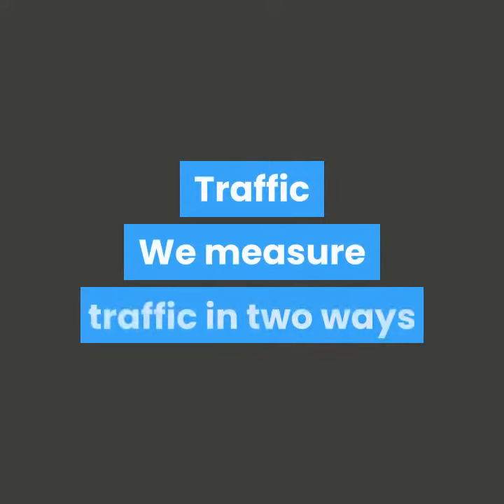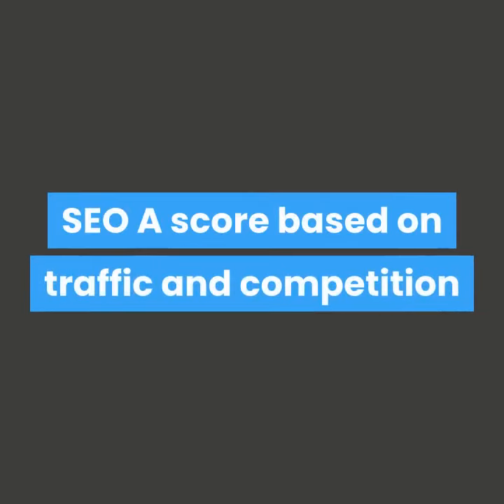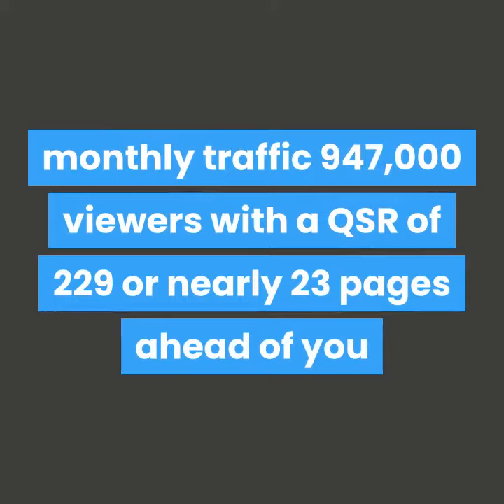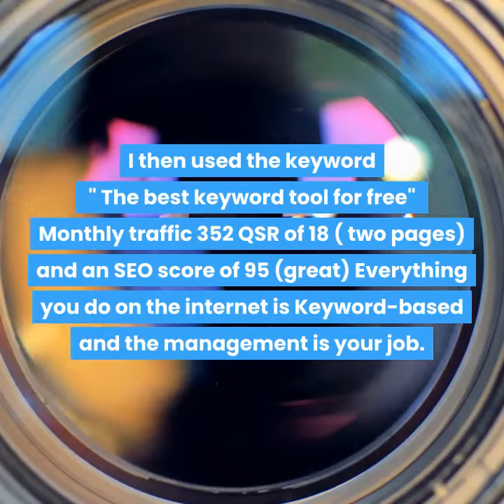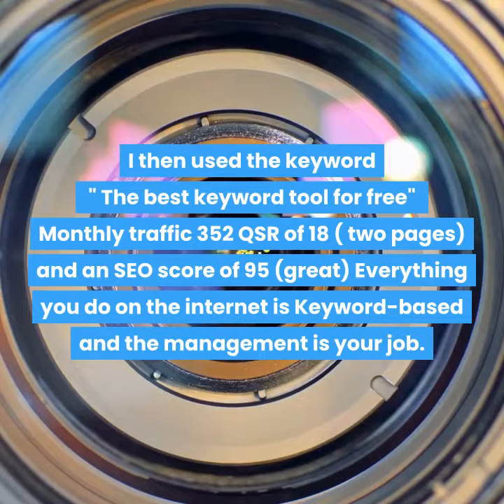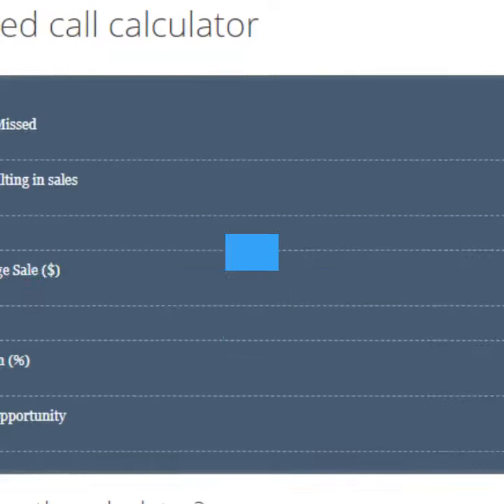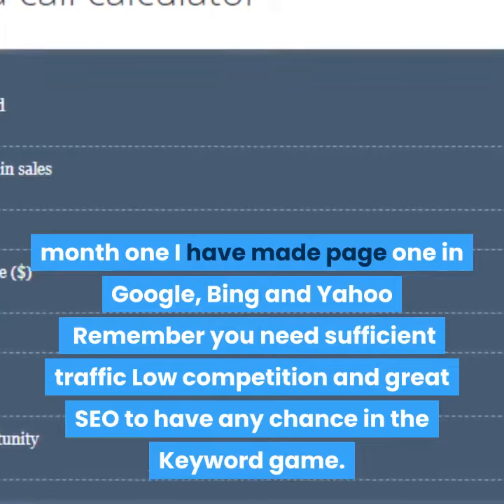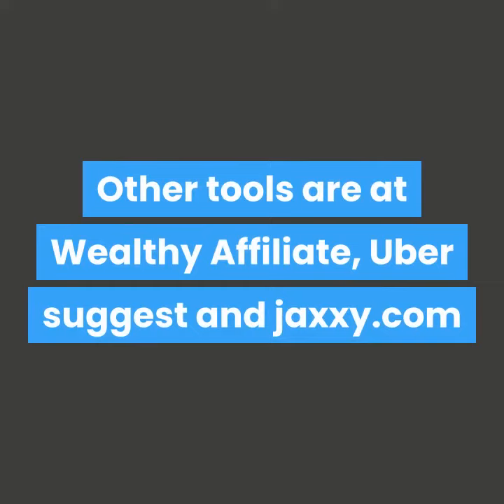the best keyword tool free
Keywords are the starting place for all internet activity